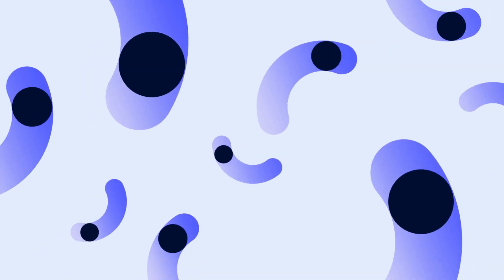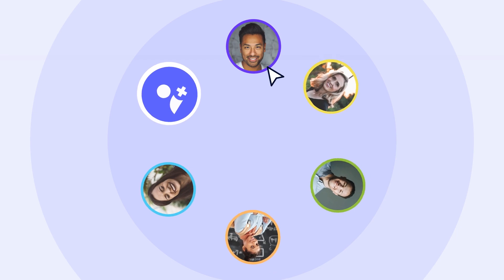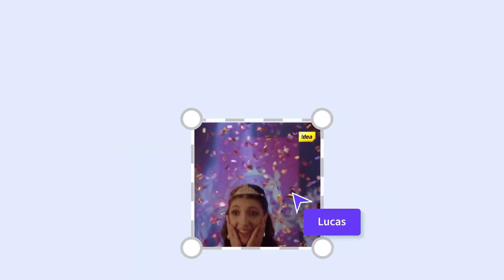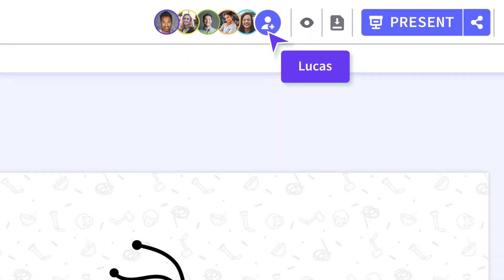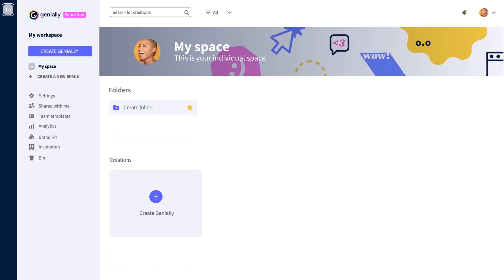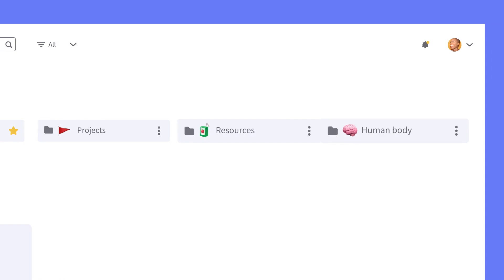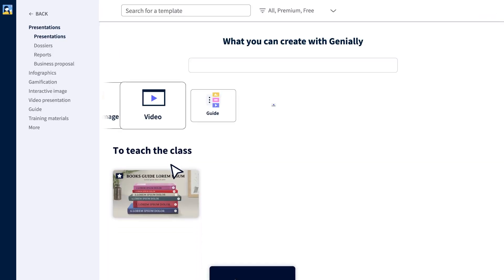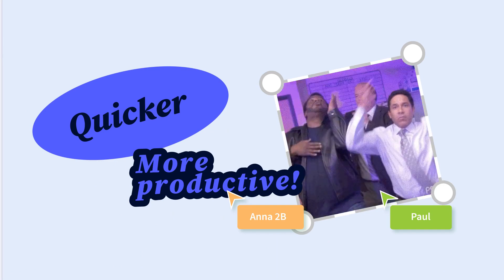Genially for Teams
The new version of Genially is out now! Discover heaps of collaborative features to boost creativity, teamwork and productivity. You can now:

Share a workspace with other people. How many? As many as you like! Add more seats to your plan as you go.
Collaborate in real time - even with people who are not part of your team, called Guests.
Keep your team's resources in one place: creations, folders, brand assets and templates.
Create new spaces for different groups, projects, or departments.

Genially is a powerful and collaborative tool for creating incredible, highly professional interactive experiences without coding or advanced design skills. It’s easy to integrate game-based elements and build living content that can be experienced as a mission.